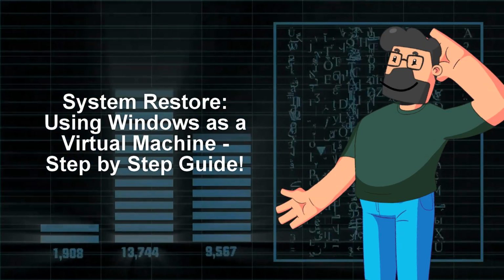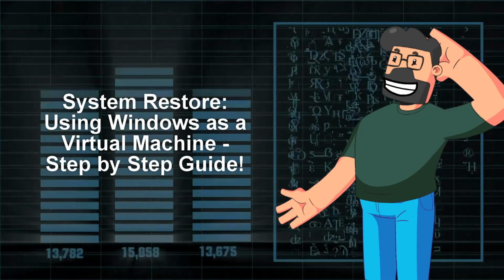System Restore: Using Windows as a Virtual Machine - Step by Step Guide!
Learn how to use System Restore and operate Windows as a Virtual Machine with this Step by Step Guide tutorial. System-Restore: How to use the installed Windows instance like a VM?

✅ VIDEO INFO:
00:00:00 - Restoring Windows like a virtual machine.
00:00:30 - Create drive image for Windows restore.
00:01:00 - "Protect data with read-only drive."

This solution would not have been possible without the contributions of users: Nitin S